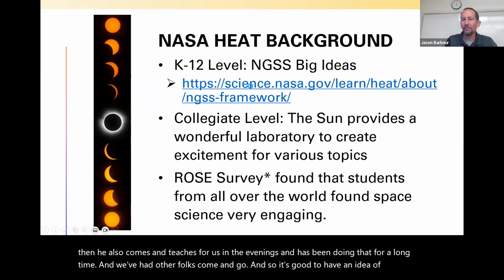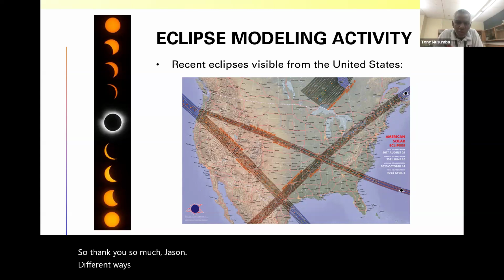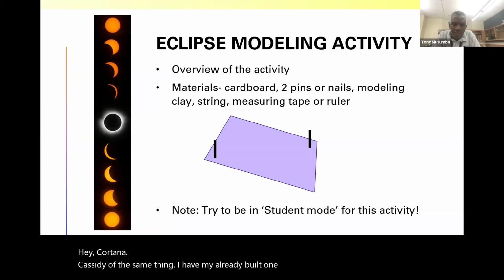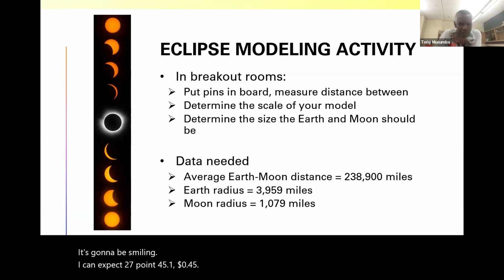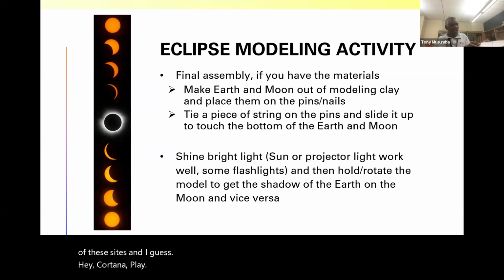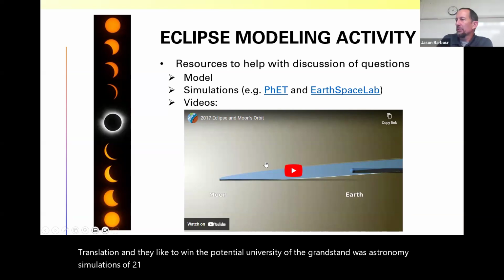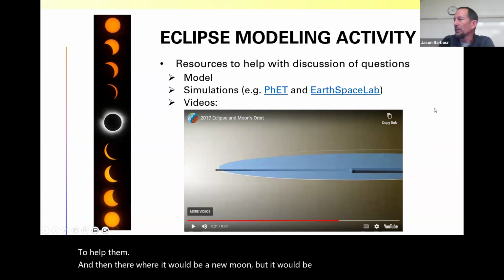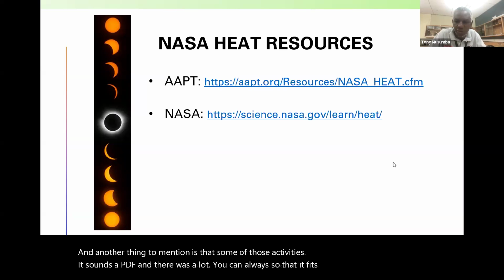Modeling Eclipses Workshop (2024-Aug-14)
This video is a recording of the workshop we hosted on Modeling Eclipses, facilitated by NASA-HEAT ambassadors Jason Barbour and Tony Musumba.